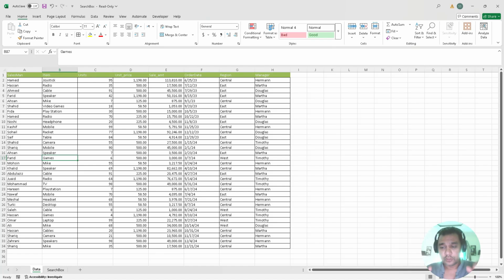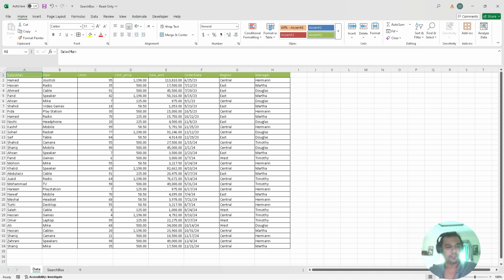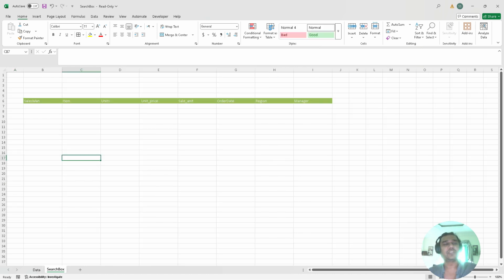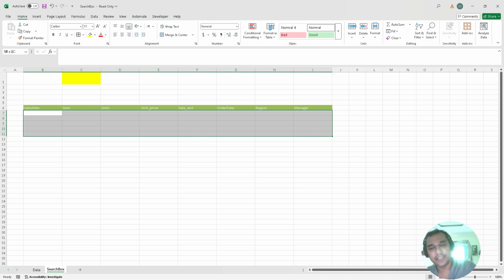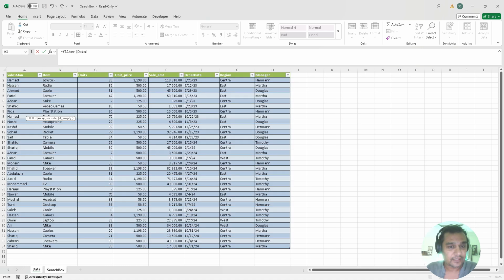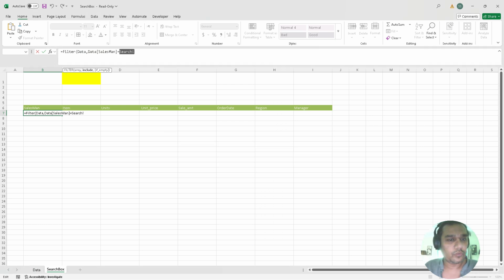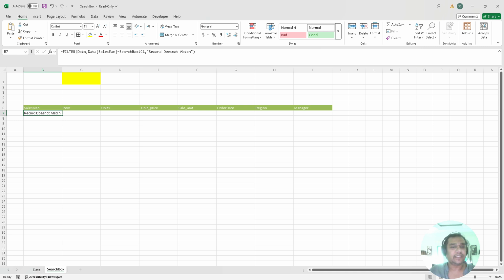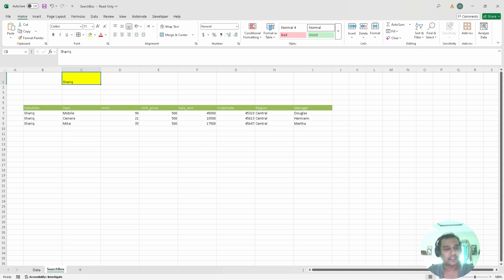Excel: Create a Search Box for Database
SerachBox In Excel